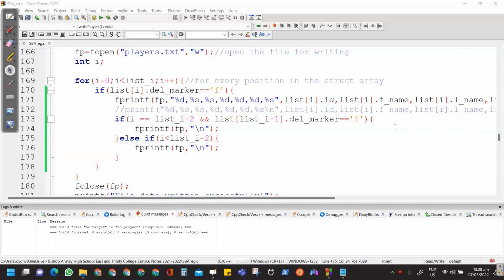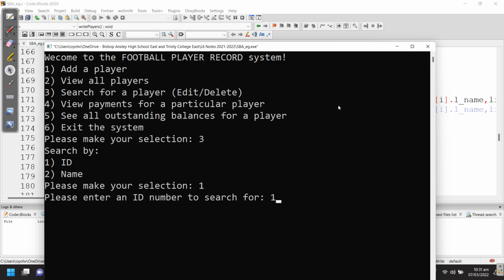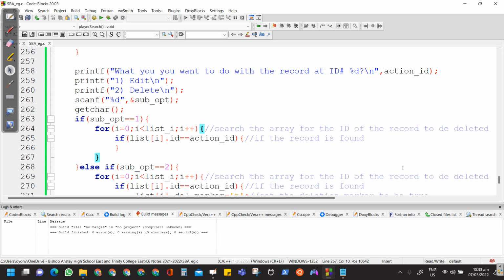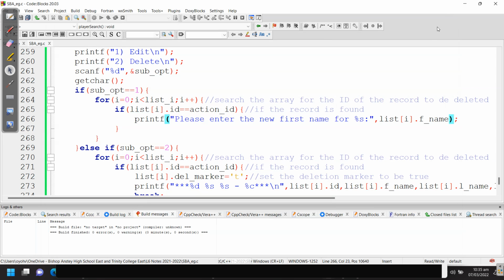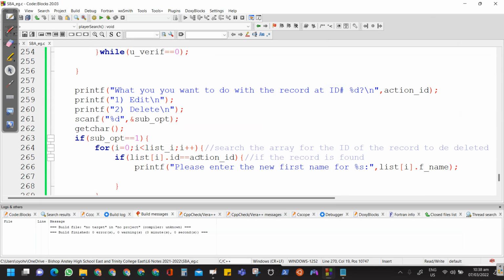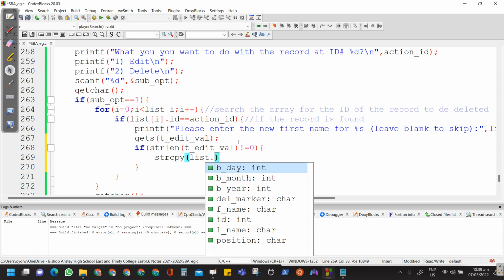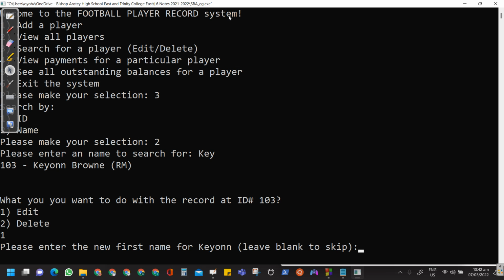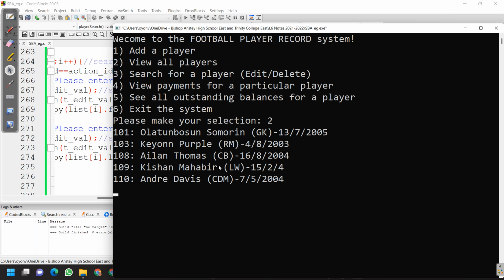SBA Development Edit and Delete functionality 3